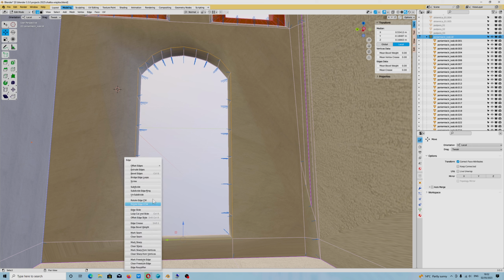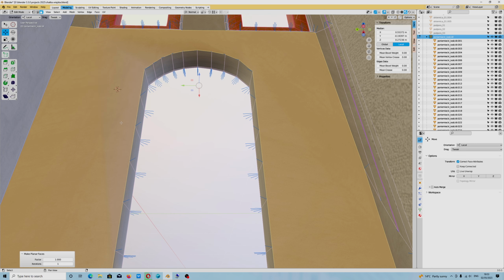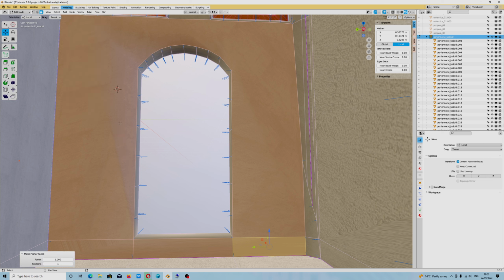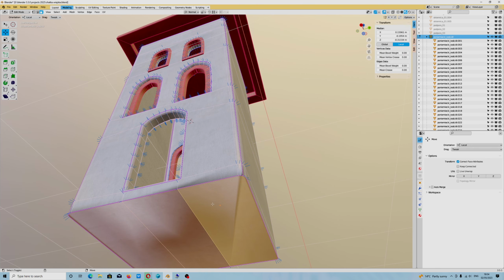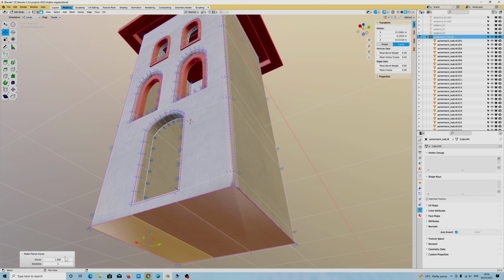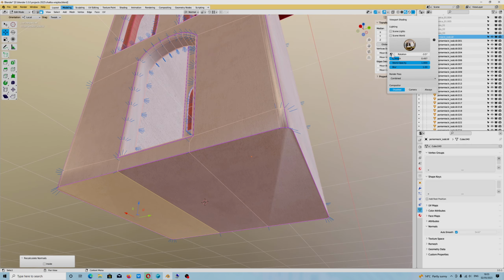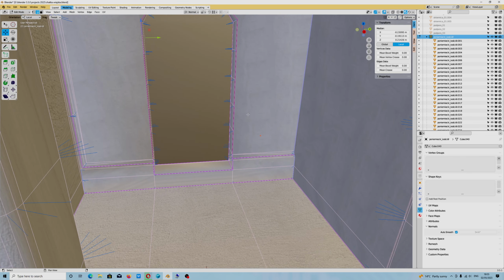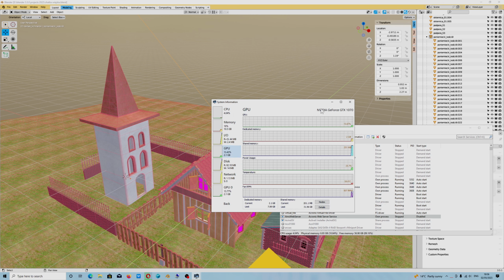Blender 3.5.1 - How to fix bevel edges issue - (three methods,that work) - tutorial en (2023)